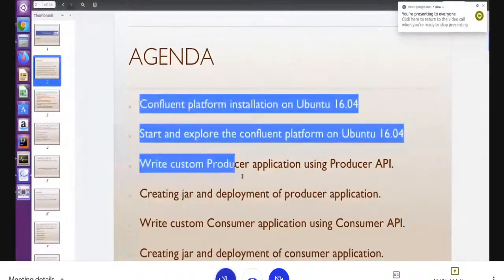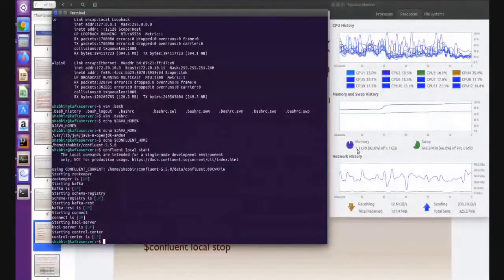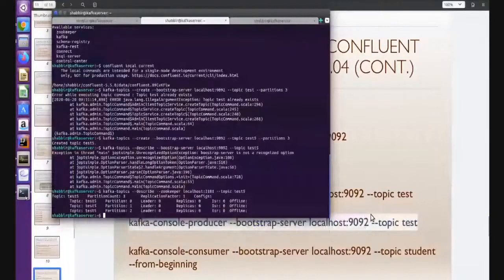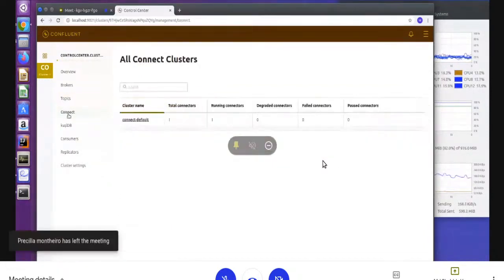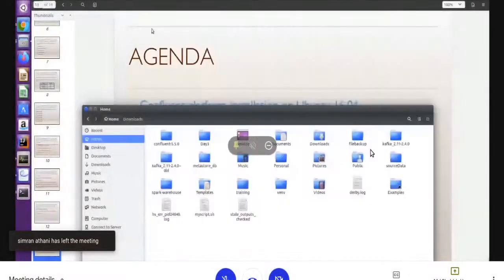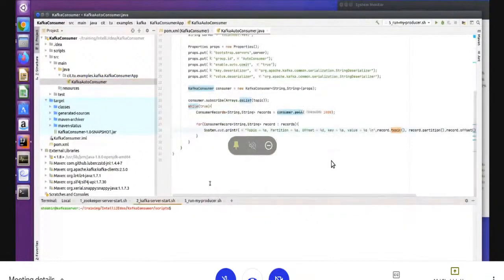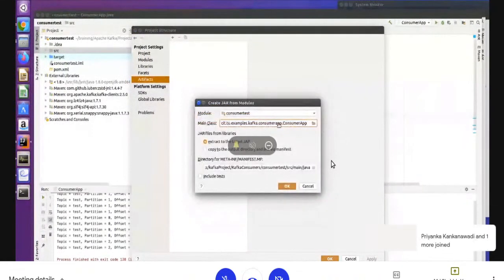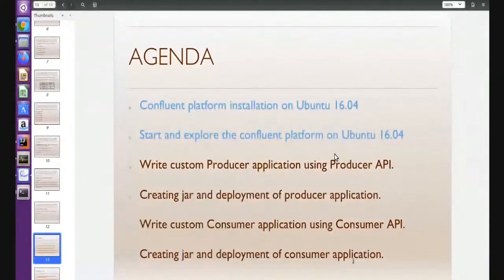Day 3 Workshop on Apache Kafka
Kafka Confluent Installation on Ubuntu 16.04
Start and explore the confluent platform.
Writing custom producer application using producer API.
Writing custom consumer application using consumer API.
Creating jar of developed producer and consumer application.
Deployment of jar file.